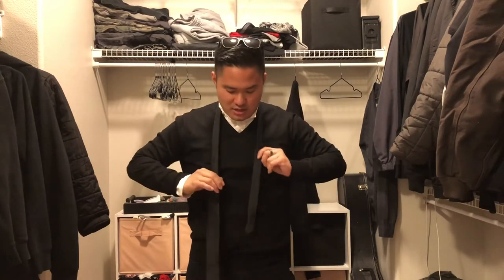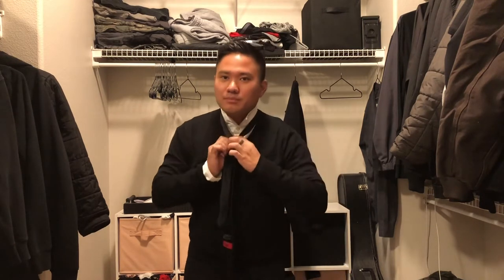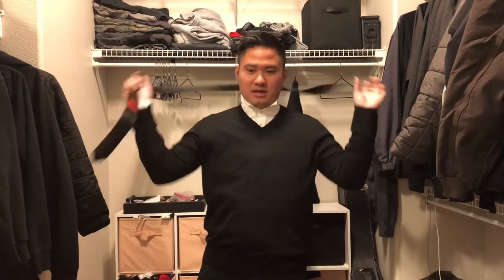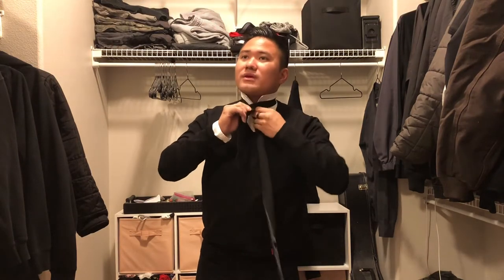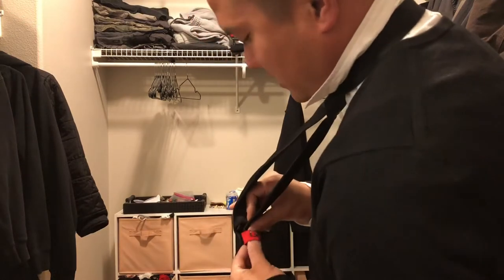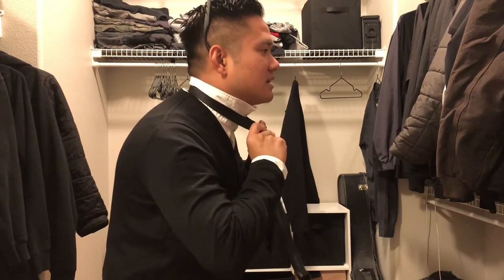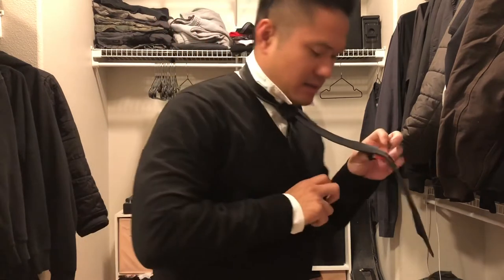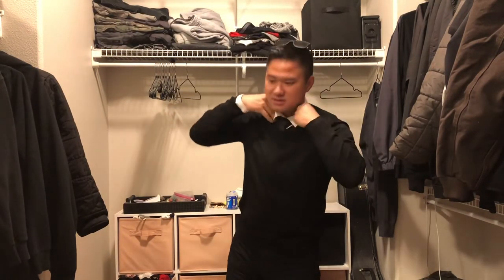How to tie a Windsor Knot